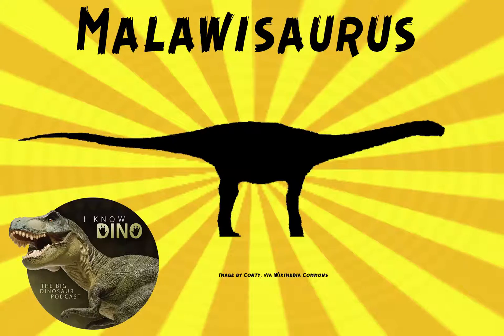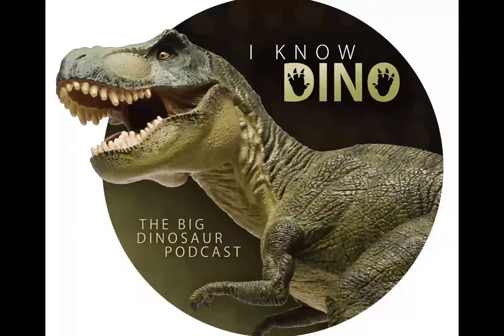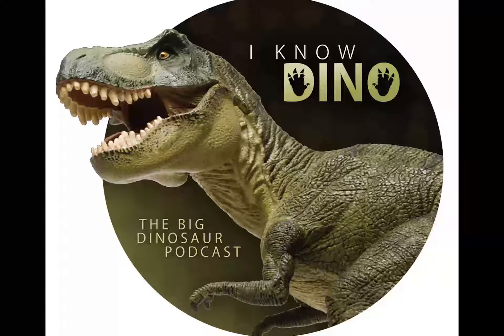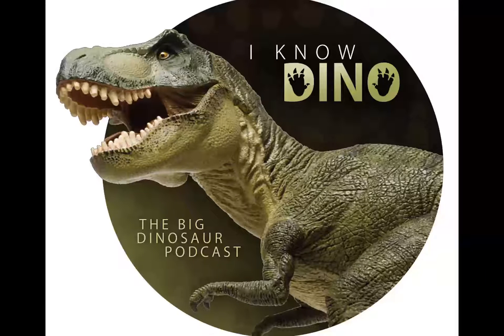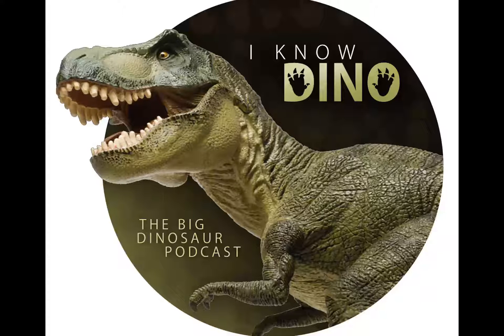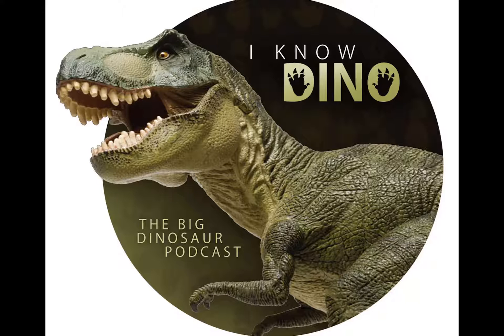Malawisaurus: Dinosaur of the Day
Malawisaurus
Name means “Malawi lizard”
Sauropod, titanosaur, that lived in Malawi in Africa, during the Early Cretaceous
Named for the country of Malawi, plus saurus (Greek for lizard)
Louis L. Jacobs, D. A. Winkler, W.R. Downs, and E.M. Gomani named Malawisaurus in 1993
Sidney H. Haughton described Malawisaurus in 1928 but classified it as a species of Gigantosaurus (now an invalid name for a diplodocid, known as Tornieria)
Another synonym is Janenschia (used to be a Gigantosaurus species, Gigantosaurus robustus, that became Tornieria robustus, but was found in 1991 to be distinct from Tornieria, and became known as Janenschia robustus)
Not the same as Janenschia because Malawi fossils come from older rocks than Janenschia
Type species is Malawisaurus dixeyi
In 2005, Elizabeth Gomani wrote Sauropod Dinosaurs from the Early Cretaceous of Malawi, Africa, and wrote about Malawisaurus
Malawisaurus is one of the few titanosaurs where skull material has been found
Found cranial elements, cervical vertebrae, dorsal vertebrae, a sacrum, caudal vertebrae, chevrons, and dermal armor
Had a short, high skull
Small for a sauropod, about 52 ft (16 m) long
Possibly had osteoderms on its skin, may have formed basic armor to protect it
Titanosaurs are a group of sauropods, very large herbivores, that lived during the last 30 million years of the Mesozoic Era. Some titanosaur species are the largest land-living animals discovered, but in many cases, scientists have found incomplete fossils
The name Titanosaur came from the Titans of Ancient Greek mythology
The family, Titanosauridae, was named after Titanosaurus, an incomplete fossil (only a partial femur and two incomplete caudal vertebrae) found by Richard Lydekker in 1877. Some scientists think there is not enough information for Titanosauridae to be a genus
Titanosaurs were the last group of sauropods. They lived about 90 to 66 million years ago and were the dominant herbivores. They replaced other sauropods, like diplodocids and brachiosaurids
Titanosaur fossils have been found on all continents, including Antarctica. The most titanosaurs lived in the southern continents, which was then part of the supercontinent Gondwana.
Compared to other sauropods, Titanosaurs had small heads. Their heads were also wide, with large nostrils, and crests formed by nasal bones